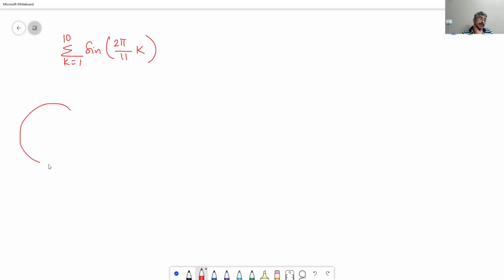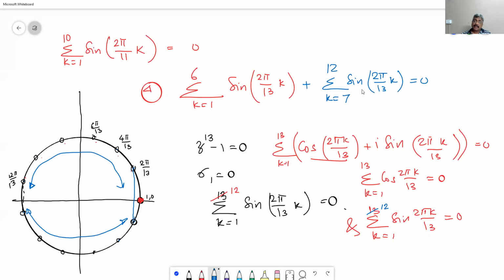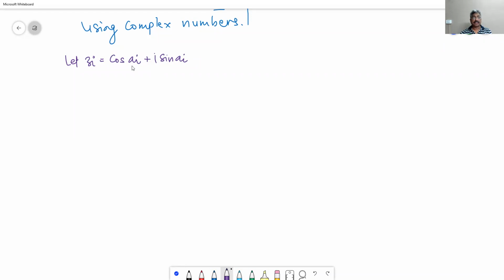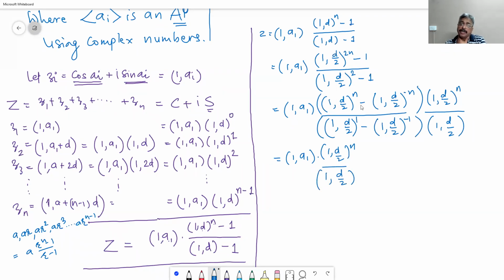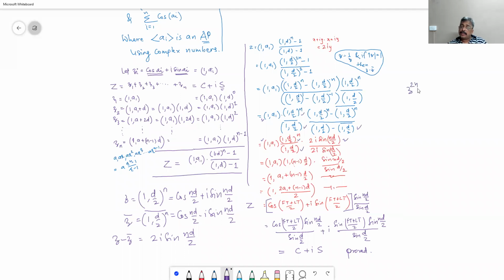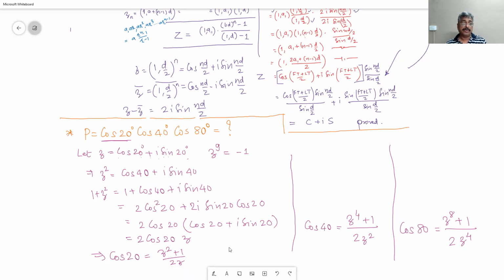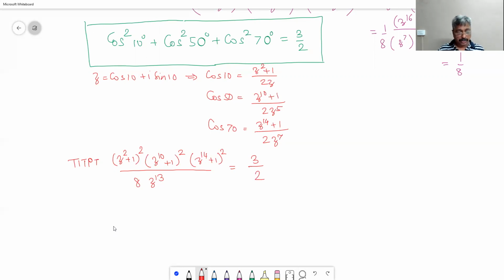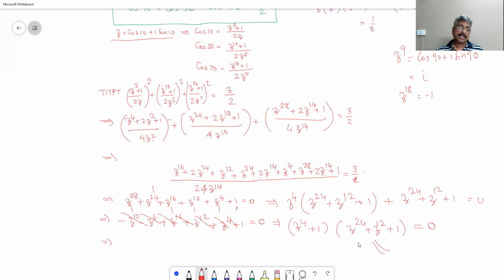Complex Numbers 14